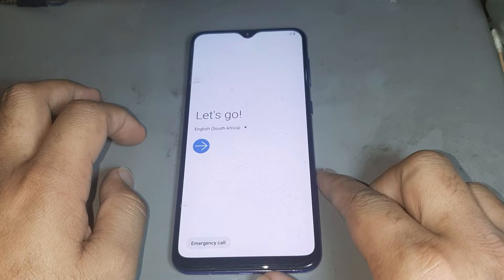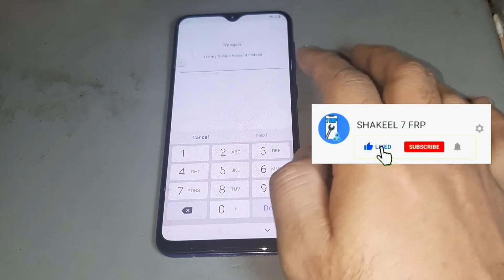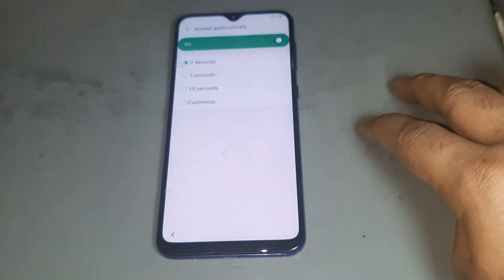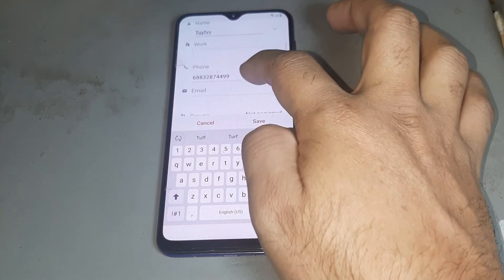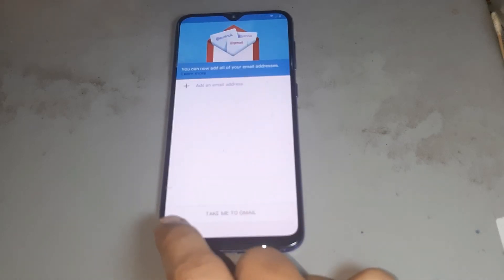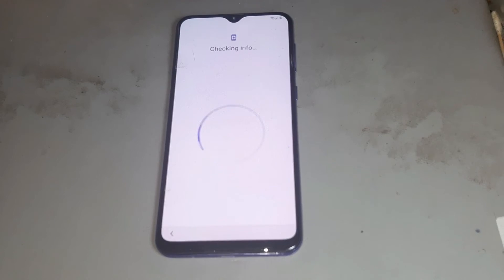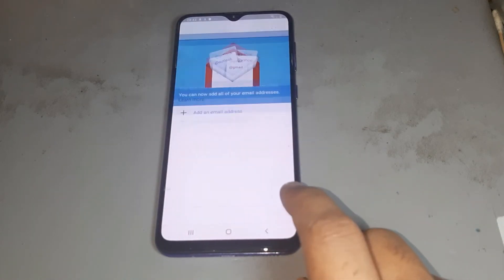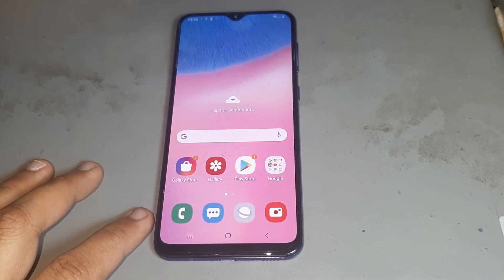Samsung A20s/A30s Frp Unlock/Bypass Google Ac Lock - NO SIM PIN - Android 9 Pie Final Solution 2020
Samsung M 20 frp Bypass Android 9 Pie 2020
Samsung M30 frp Bypass Android 9 Pie  2020
Samsung M50 frp Bypass Android 9Pie 2020

samsung a20s frp bypass without sim  samsung frp bypass 2020
 samsung a30s frp
samsung a10s frp bypass without sim  samsung a30 frp
 samsung a20s frp bypass without sim card  samsung a10s frp bypass new method  samsung a50s frp bypass android 9
samsung a20s frp reset 2020
 samsung android 9 frp bypass without sim  a50s frp